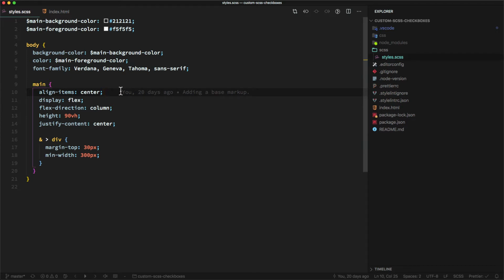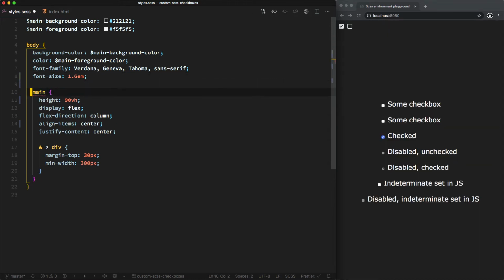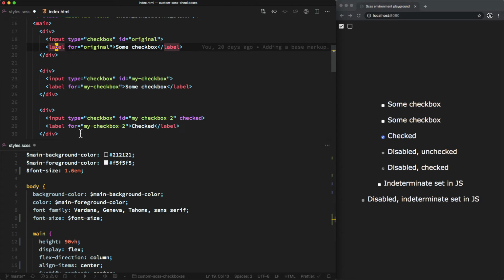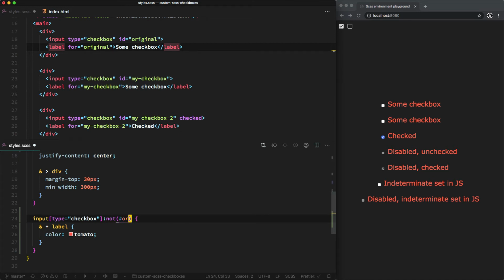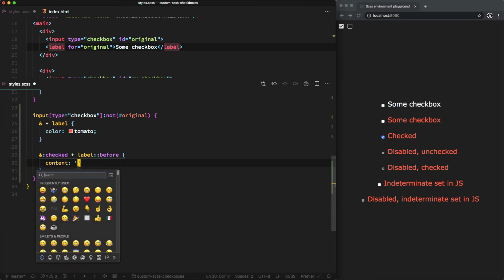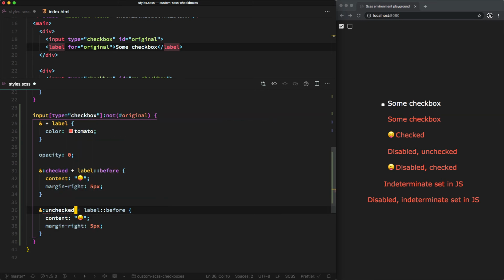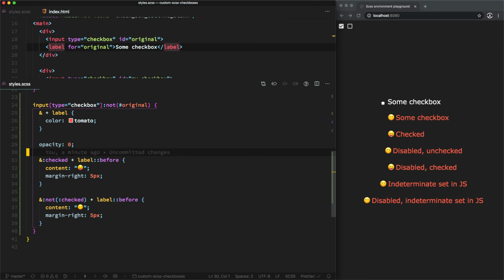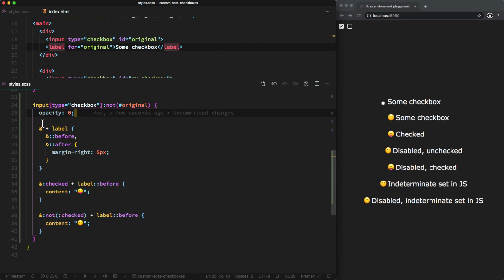Checked / Unchecked Styles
We start styling the first state of the checkbox: checked and unchecked